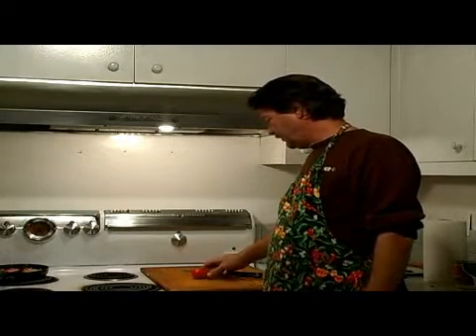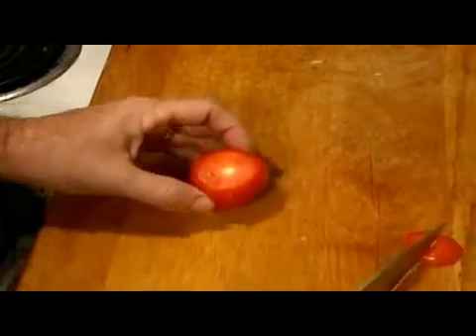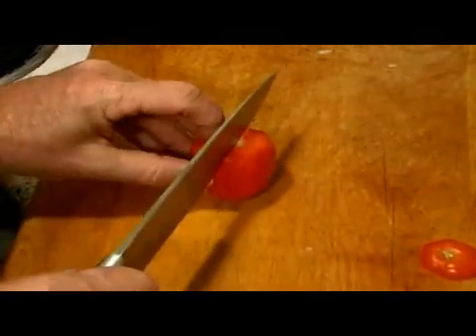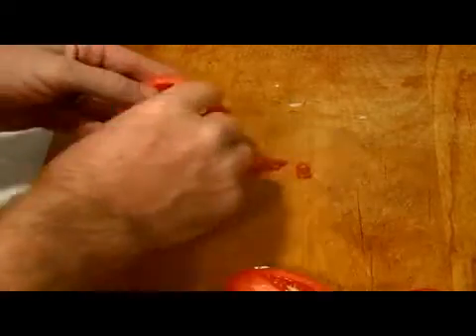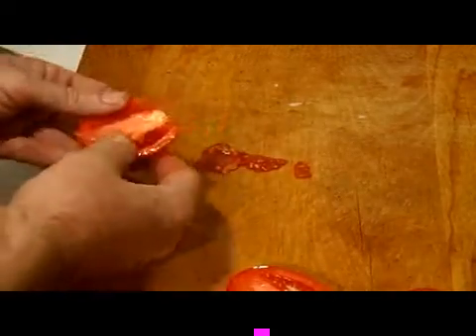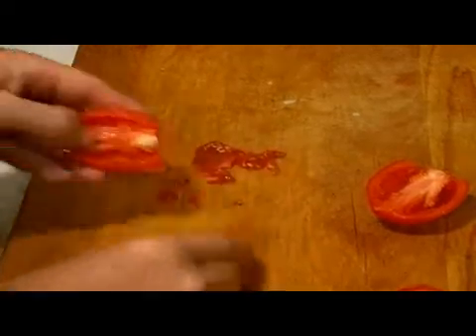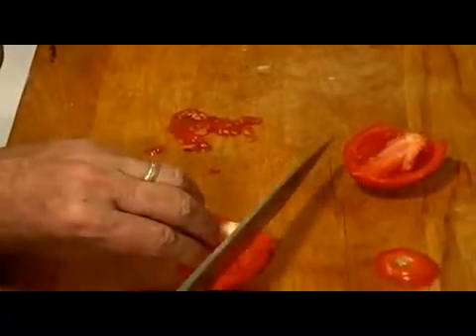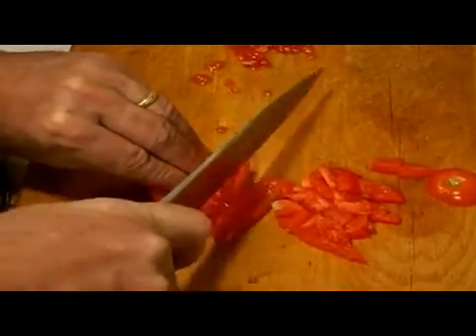Cutting Tomatoes for Stuffed Mirlitons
Cutting Tomatoes for Stuffed Mirlitons. Part of the series: Stuffed Mirlitons Recipe. Learn how to cut tomatoes to add when making stuffed mirlitons with expert cooking tips in this free cooking video on making Louisiana stuffed mirlitons.